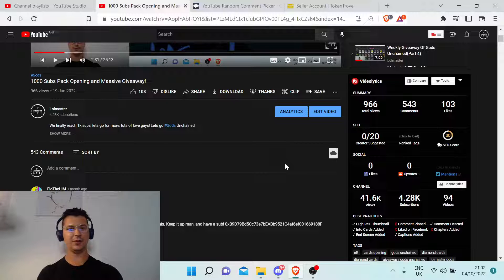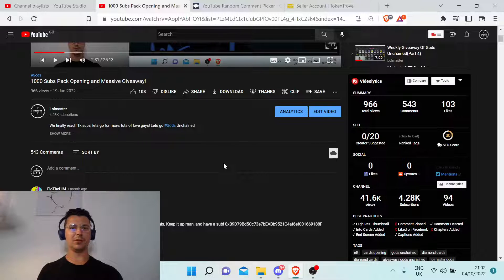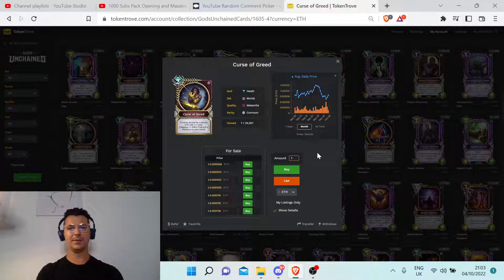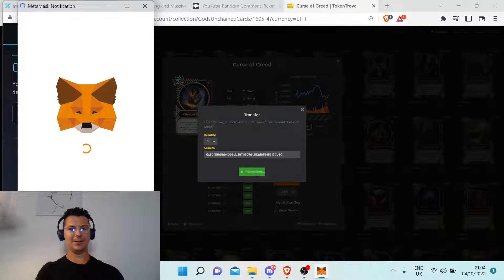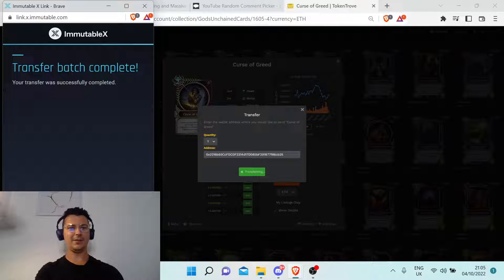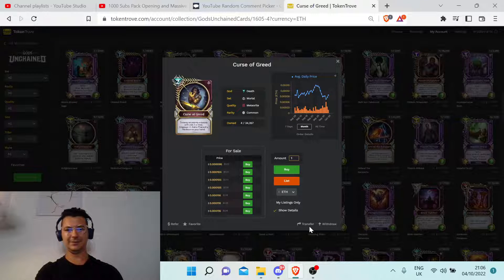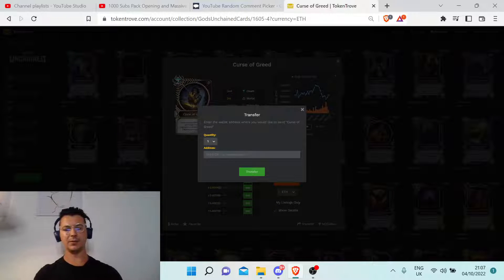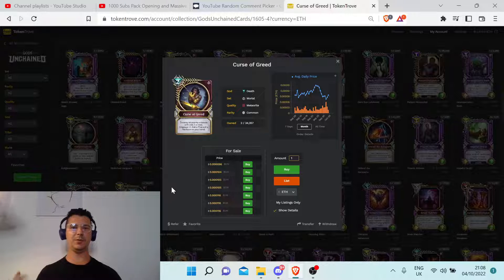Gods Unchained Weekly Giveaway( Part 8)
Hey there people the weekly giveaway brought you by no one else than Lolmaster is here. Congratulations to the winners, so far since I started the whole thing with giving away cards I think I gave away more than 1k cards worth 300$ or more haha. But again I really enjoy this and the reaction of people when they surprised. Another note just to be clear I don't give financial advice, everything that I am doing I am doing from my own pocket for fun and everyone should do their own research.